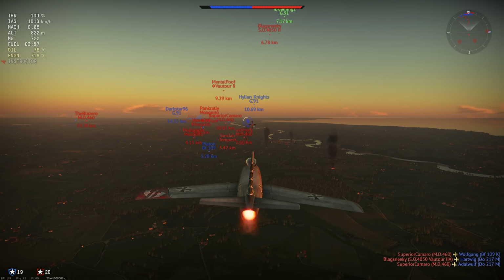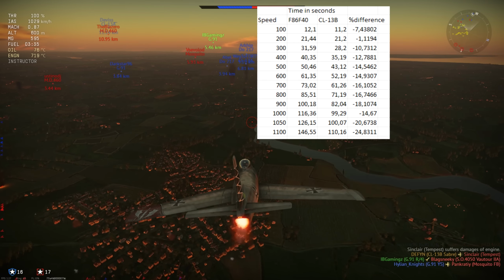Everything You Need To Know About The CL-13B MK.6 In War Thunder Patch 1.87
A quick run down on everything you need to know about the new CL-13 Mk.6 coming in 1.87.
The wings on the CL13 Mk6 aren't completely finished yet. They should be a little bit shorter.

This will be the last pre patch video I will do on the patch, I hope you already have your eyes set on what you want to grind first.

Song: Archie - Wings